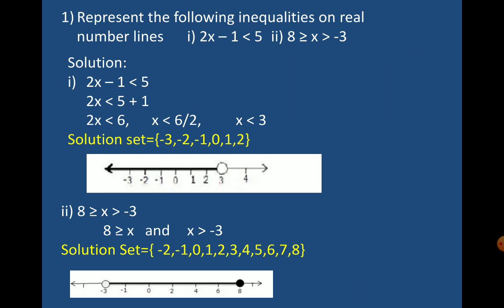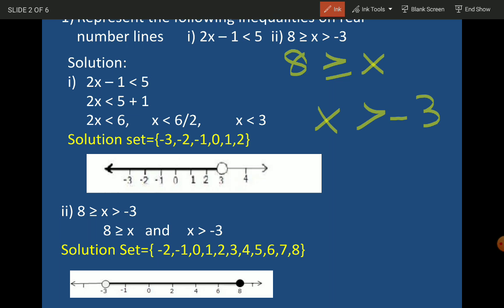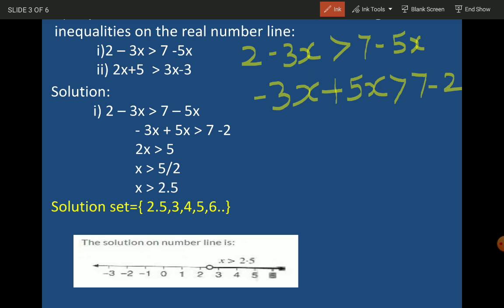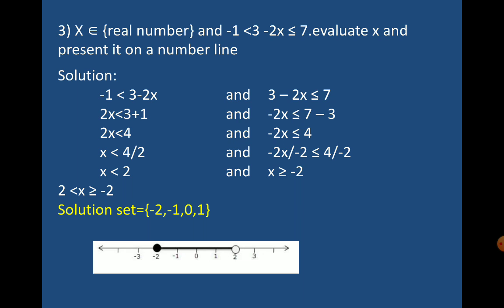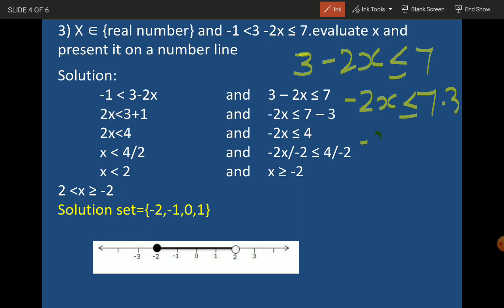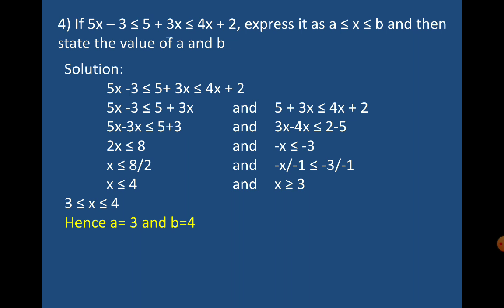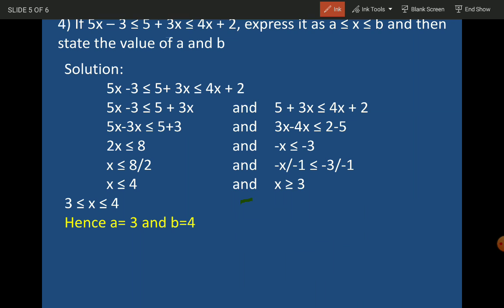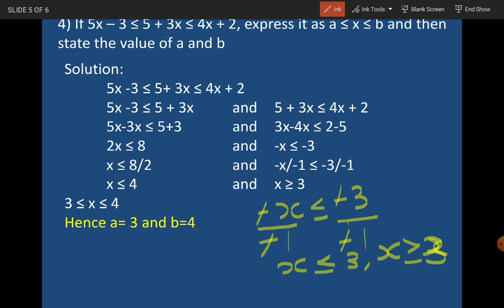X STD Mathematics chapter-3(linear in equations)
X STD Mathematics
ICSE X MATHS
CBSE X MATHS
STATE BOARD MATHS
online class
online maths class
online X class
linear equation
10maths